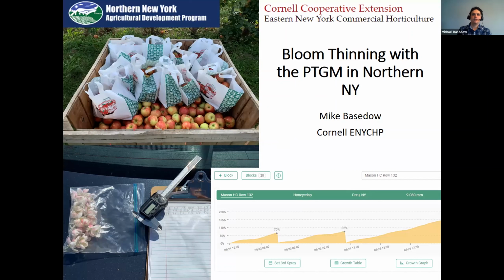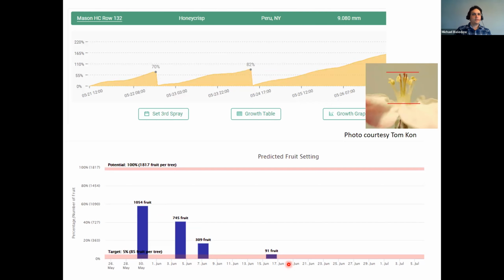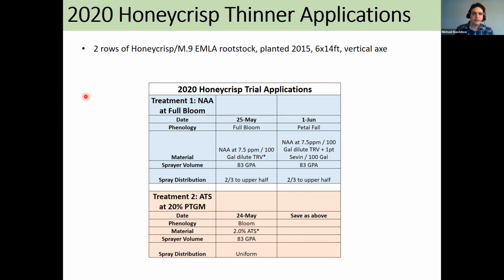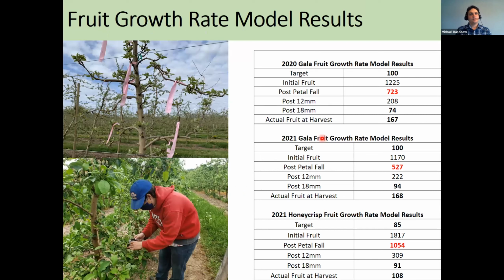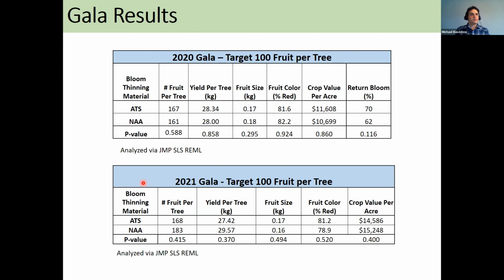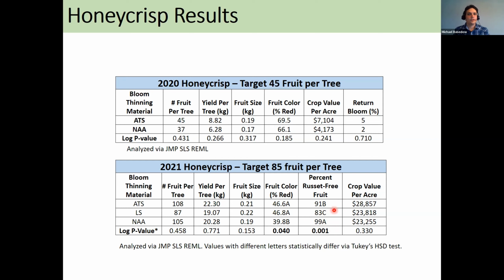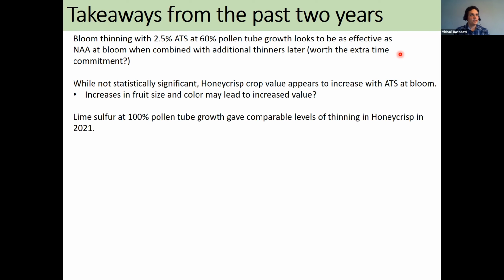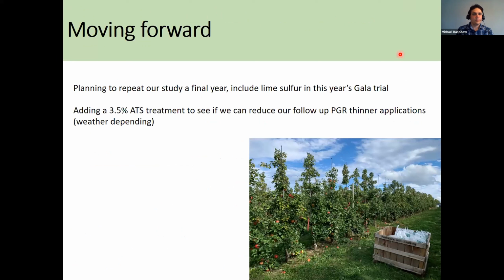Bloom Thinning with the Pollen Tube Growth Model in Northern NY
Mike Basedow, CCE ENYCHP, shares his research on bloom thinning strategies for apples in the Champlain Valley. From the "What's New in Crop Load Management?" webinar, recorded on March 18, 2022.